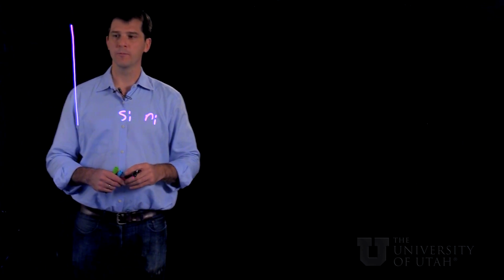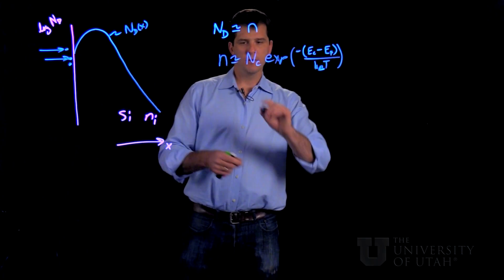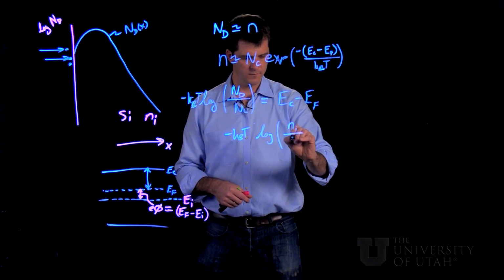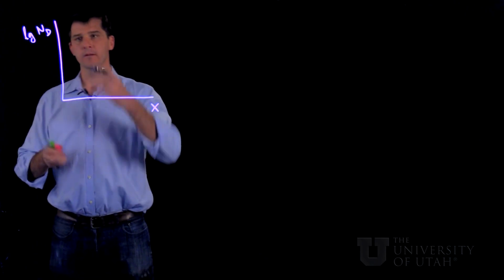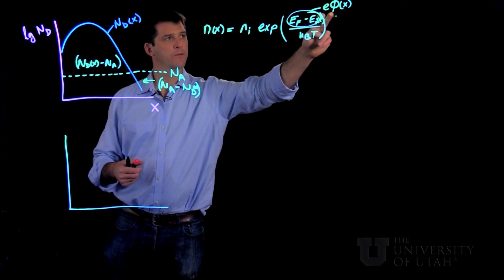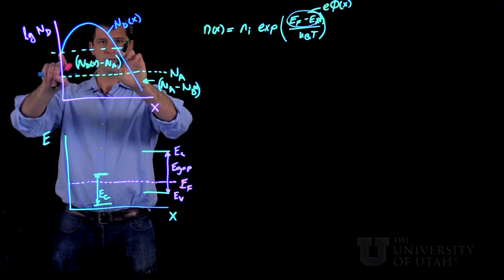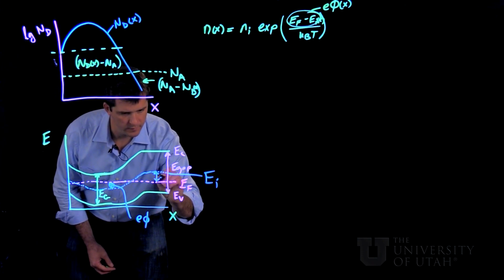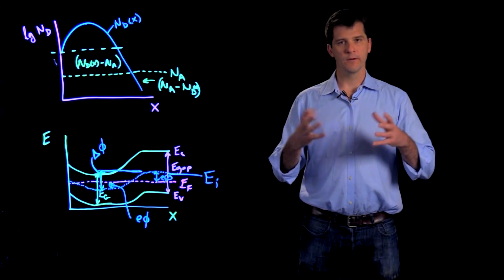Built in Voltage Caused by Non Uniform Doping